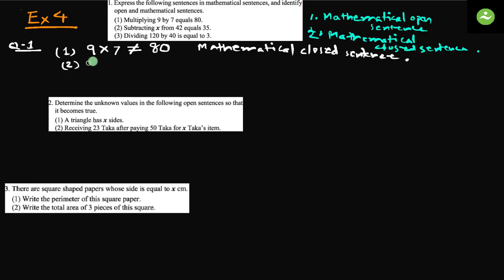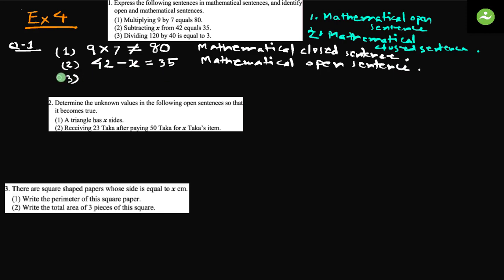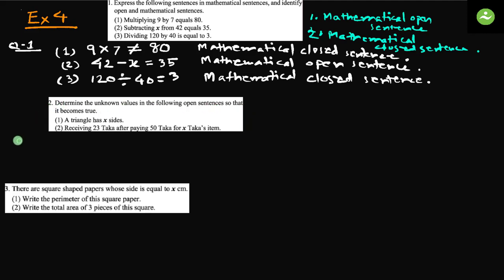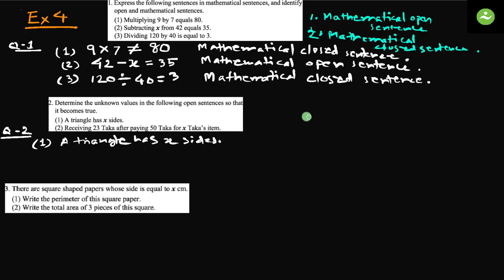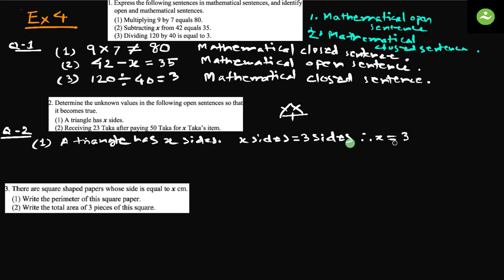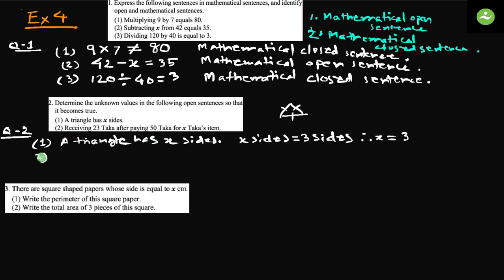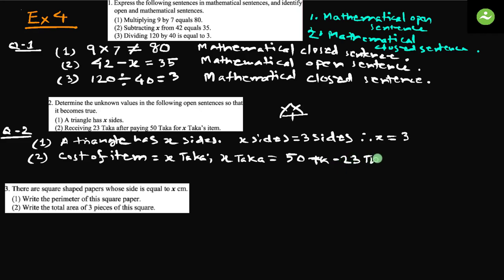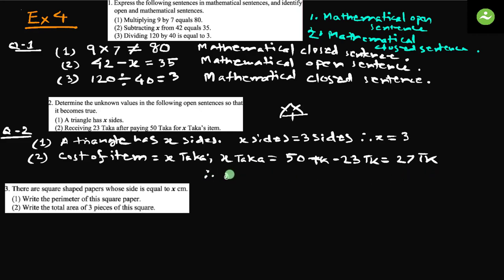Question no 1, 2, 3, Exercise 4 English Version Mathematics Class Five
Recommended Solutions to Question no 1,2 and 3;  Exercise 4 Algebra Class Five Math English Version